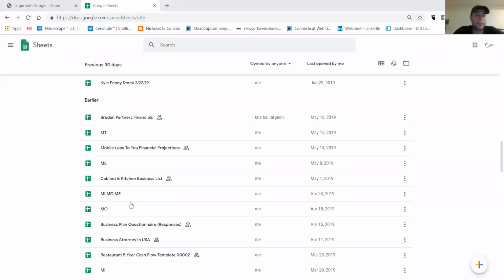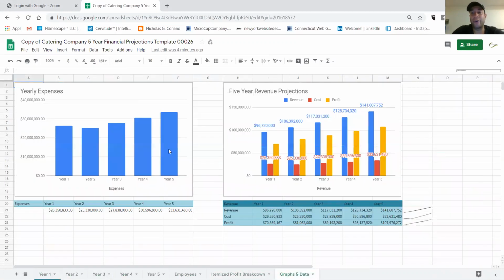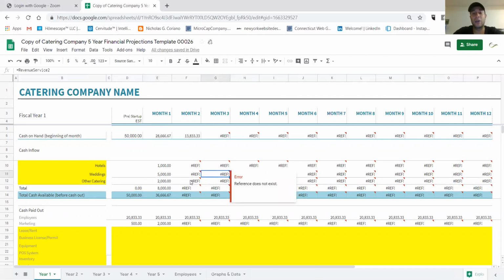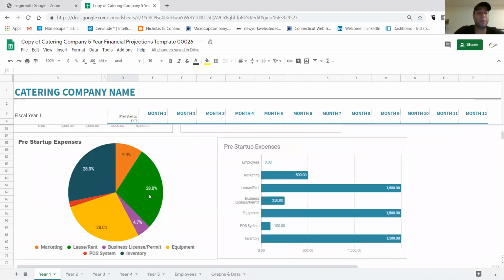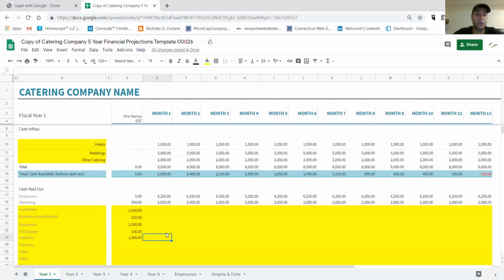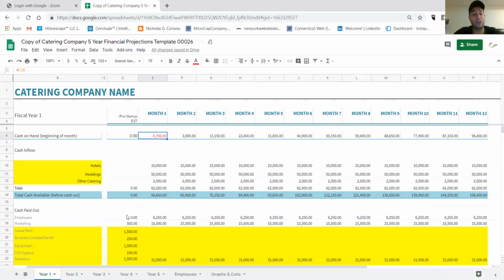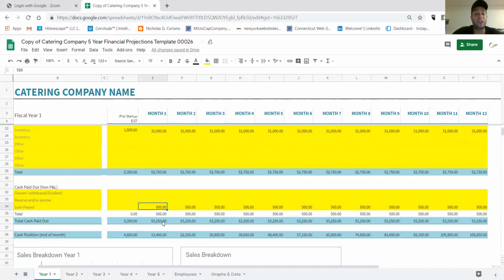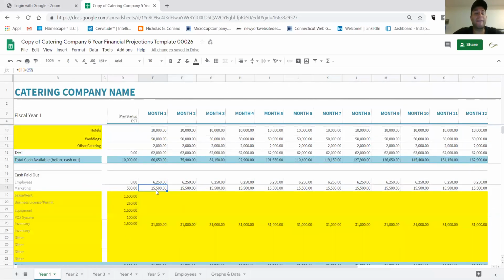Financial Projections for Catering Company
If you are starting a catering company and want to understand how the money will flow in and out of your business, putting together financial projections is a must.  In this video, I will show you how to put together a cash flow projection for your catering company.

About me: My life goals include helping a billion people become millionaires, a few thousand millionaires into billionaires and to help a few hundred billionaires become trillionaires.

"Say your goals out loud!" -Nicky Nice

Buy My Book: Rules for Entrepreneurship: “Notes for living life on your terms and taking on the bull.” on Amazon

Every year I host an event for entrepreneurs and business owners looking to take it to the next level.  for tickets, date and more information.

Need a website built, hit me up!  See NewYorkWebsiteDesignCenter.com or connecticutwebgroup.com to have me build your website.

"I'm just this guy that thinks anything is possible." -N. Coriano

"Don't be scared to talk 13 figure deals" -Nicky Nice

See Cervitude.com for ecommerce, social media, investor relations & general business consulting services.

See PushYourRank.com for more depth on my videos where I describe in more detail the topics covered here on YouTube

See MicroCapCompany.com where I blog about startups, business advice, micro cap & penny stocks and feature billionaire mentor videos.
Visit Homeskape.net to see my land for sale and Homeskape.com for my real estate blog. Also see my other YouTube channel for more real estate videos